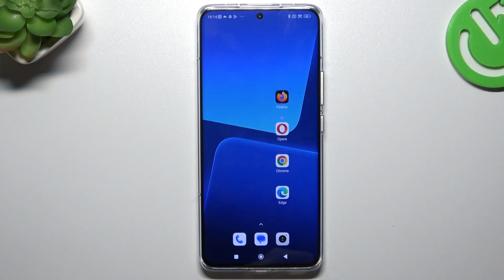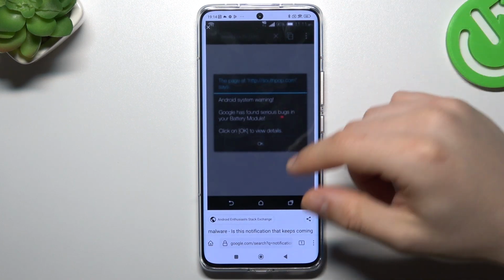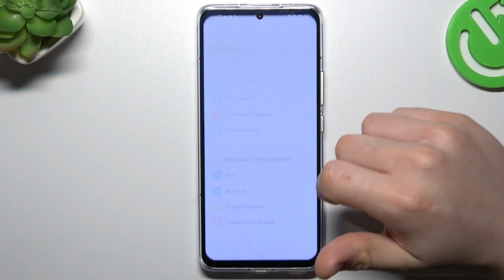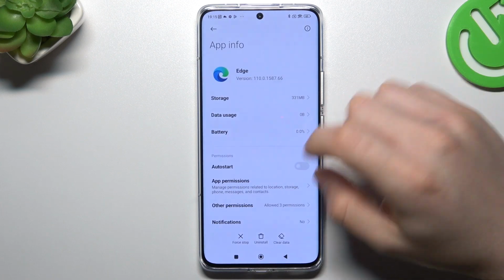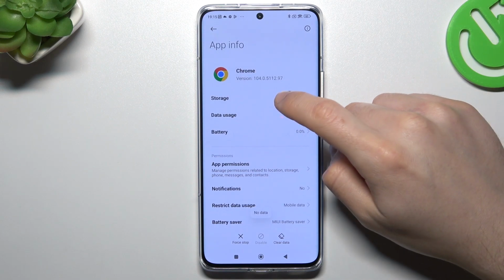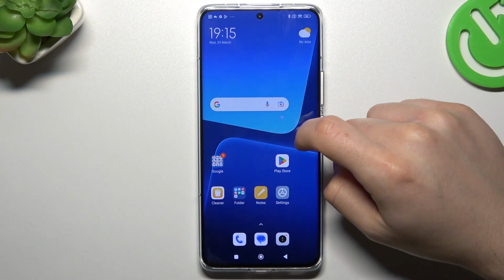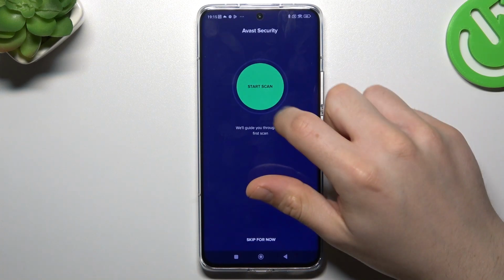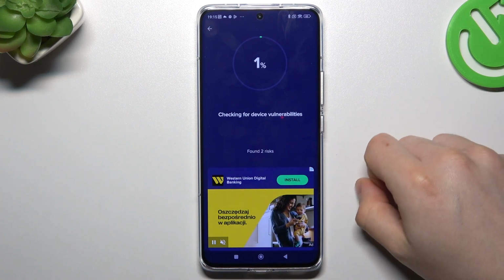How to Remove Notification Virus on XIAOMI 13 Pro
Are you tired of being bombarded with unwanted notification ads on your XIAOMI 13 Pro? If so, you might be dealing with a notification virus. Don't worry, in this video, we'll show you how to remove a notification virus on your XIAOMI 13 Pro.

How to remove notification virus on XIAOMI 13 Pro? How to disable notification virus on XIAOMI 13 Pro? How to get rid of the notification virus on XIAOMI 13 Pro?